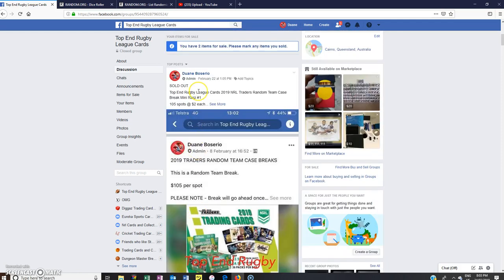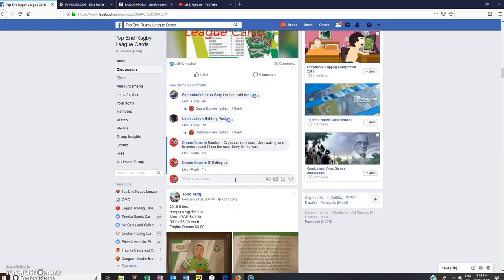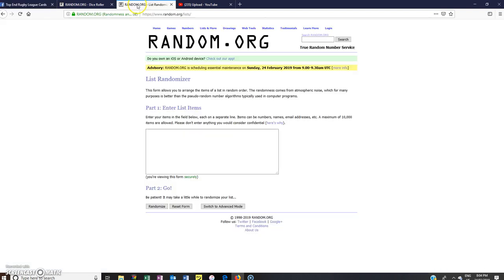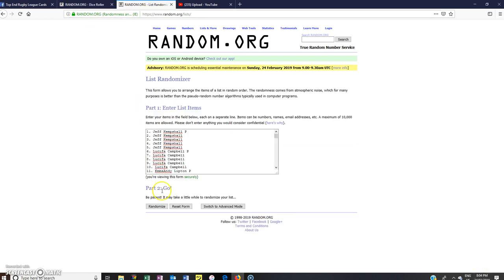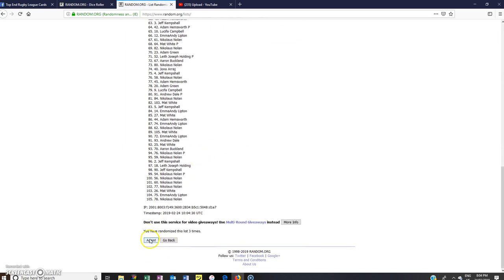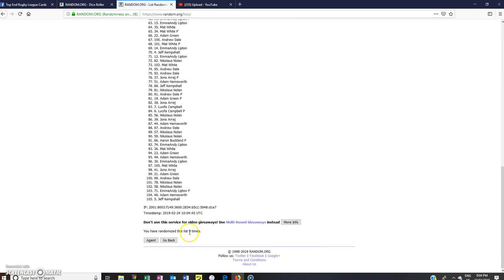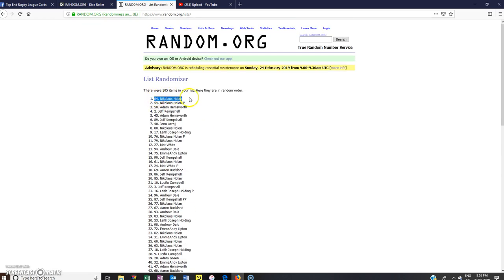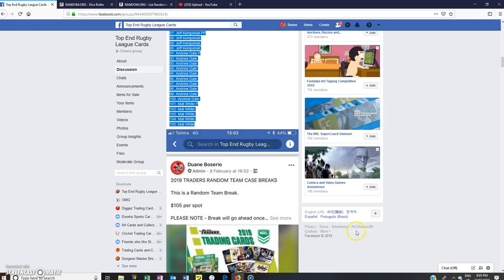2019 NRL Traders Random Case Break Mini #1